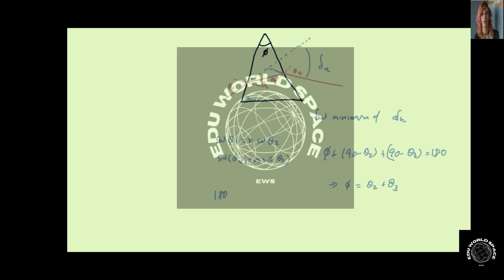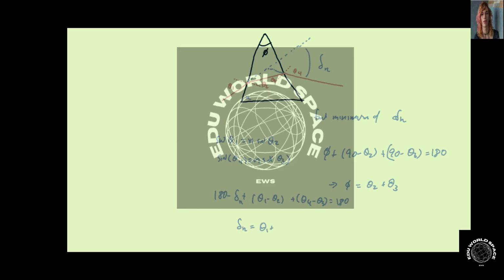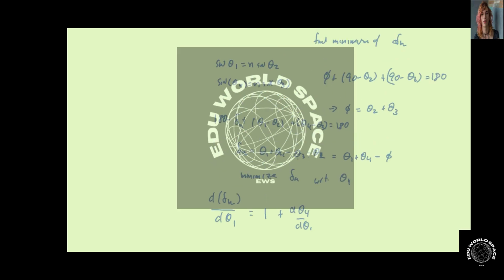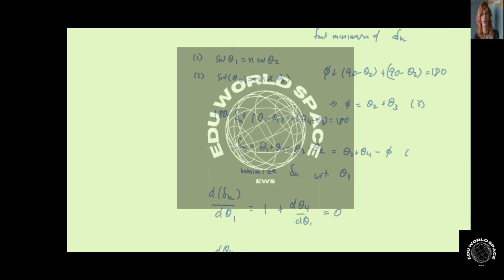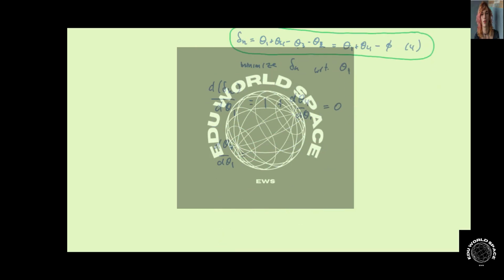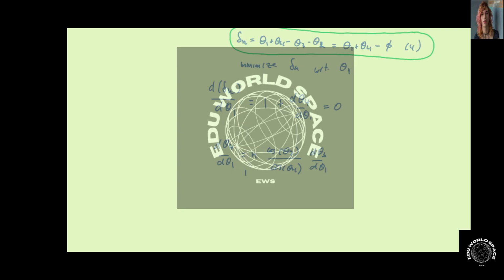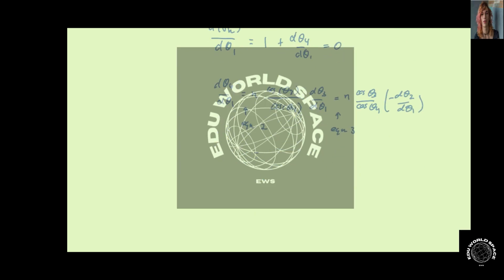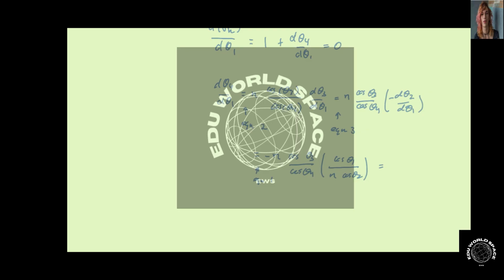When light passes through a prism, the angle that the refracted ray makes relative to the incident r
When light passes through a prism, the angle that the refracted ray makes relative to the incident ray is called the deviation angle Fig. Show that this angle is a minimum when the ray passes through the prism symmetrically, perpendicular to the bisector of the apex angle and show that the minimum deviation angle, is related to the prism's index of refraction by